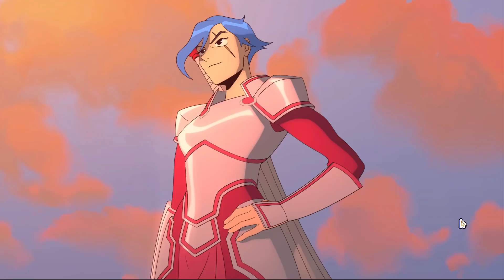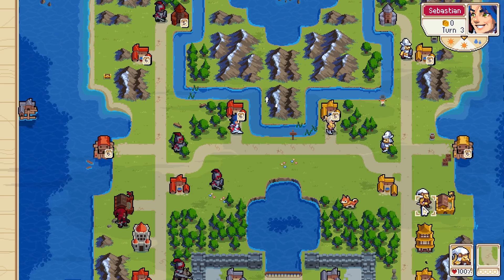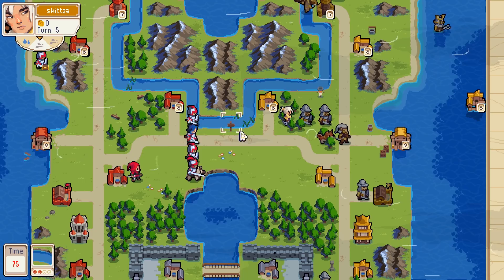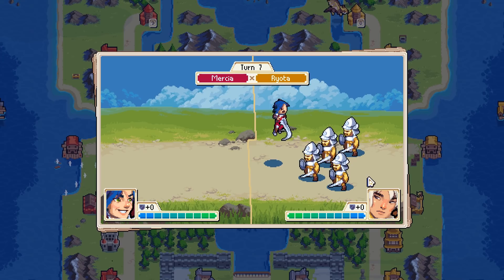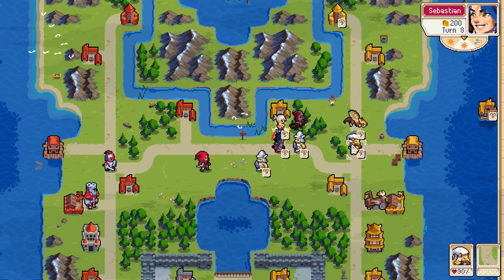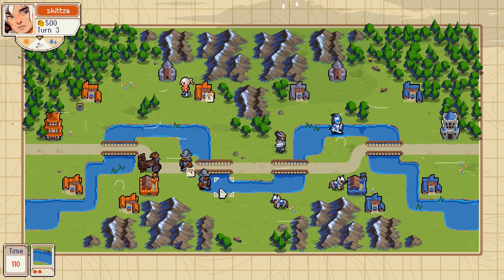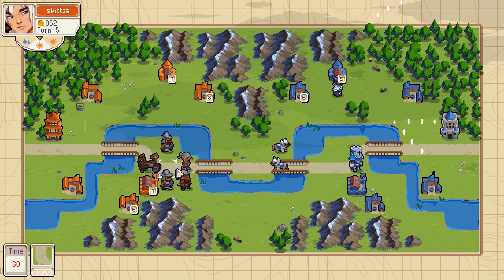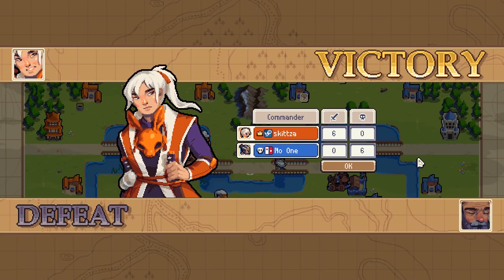WarGroove - Multiplayer (PvP) Gameplay #1 Commander Ryota | skittza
In this video we jump right into the multiplayer (PvP) mode of the newly released WarGroove turn based strategy game.

1v1 (PvP) Multiplayer PC gameplay